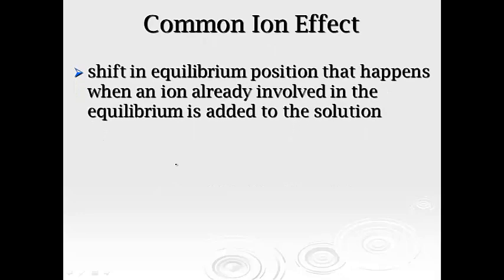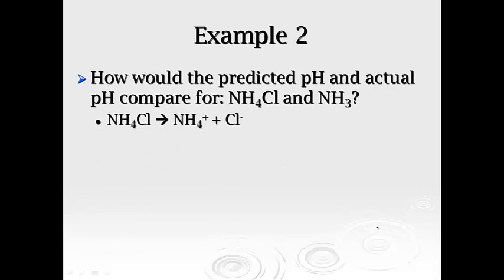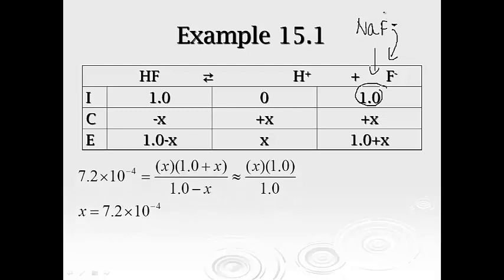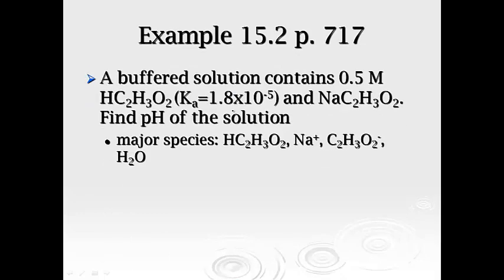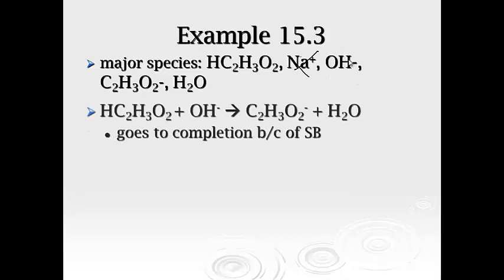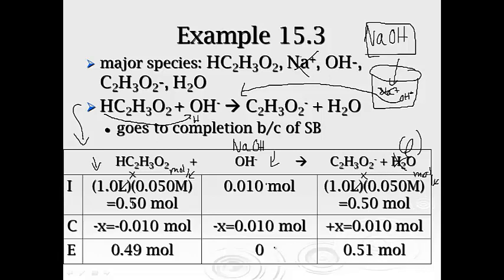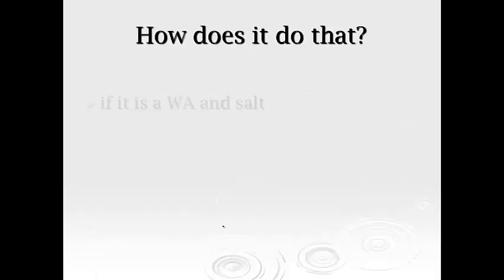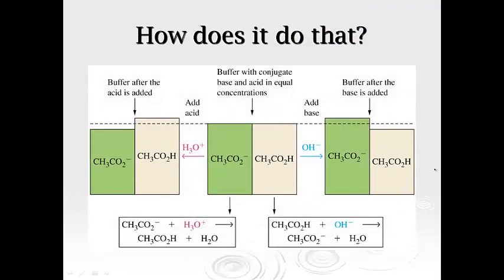15.1 & 15.2 Part I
Common Ion Effect and Intro to Buffers